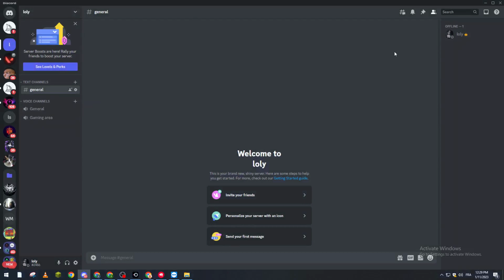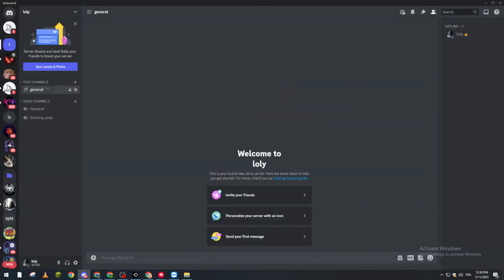How To Make A Server Discord Tutorial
Today we talk about how to make a discord server,discord server,how to make a good discord server